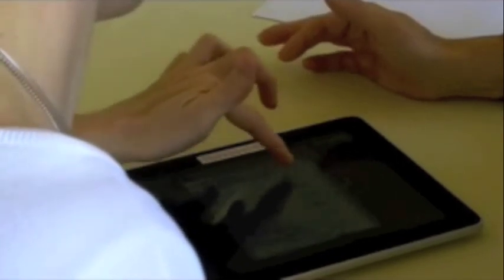Launch of Blood Management iPad Application - Mayo Clinic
Mayo Clinic cardio/thoracic anesthesiologist, Mark H. Ereth, M.D., discusses the launch of the new iPad application for blood management at the TransFuse Conference in Phoenix, AZ.